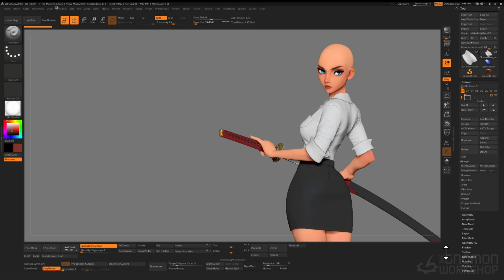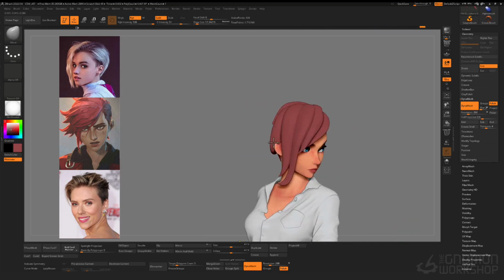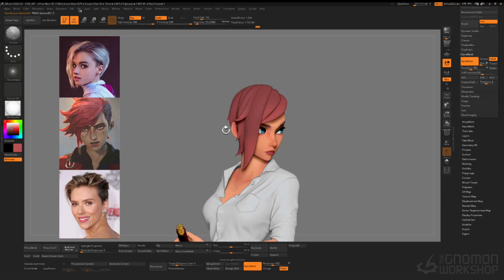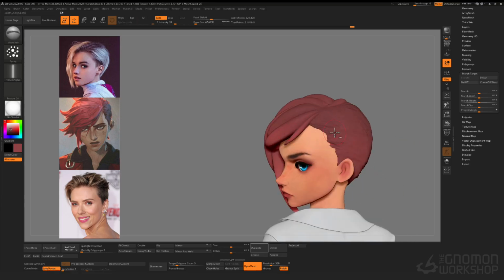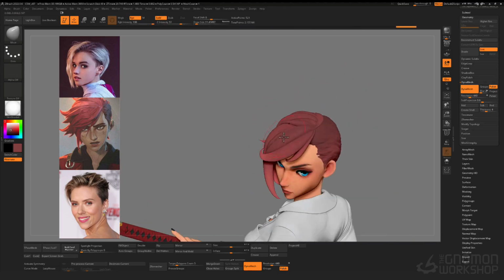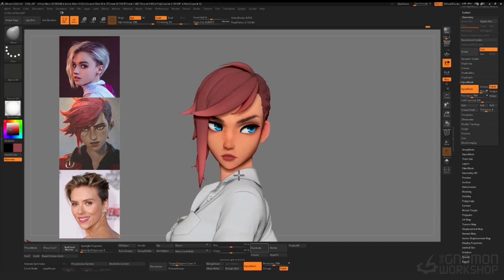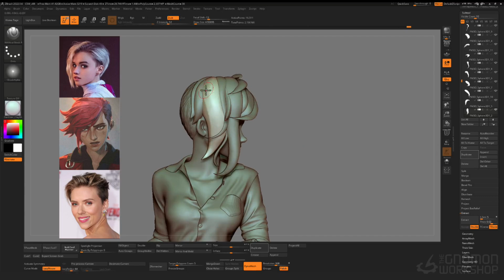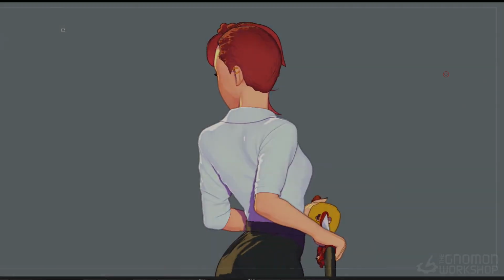04 Geometry An Overview, Demonstration & Timelapse